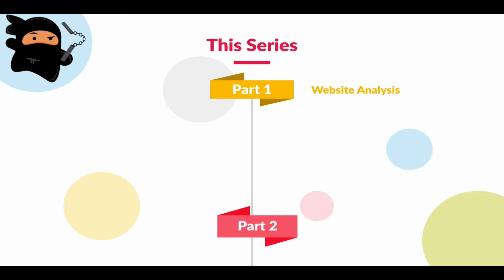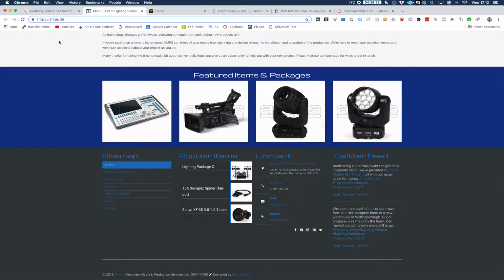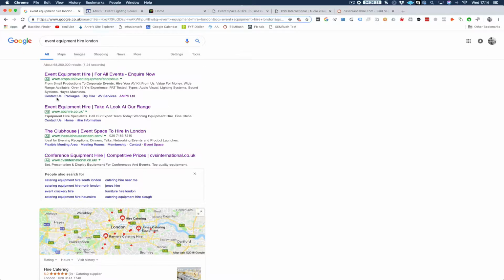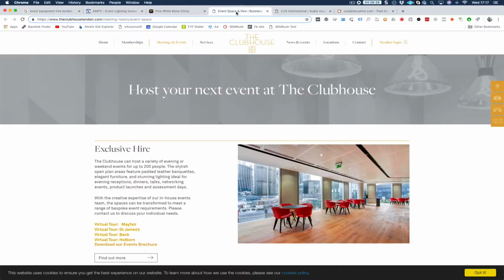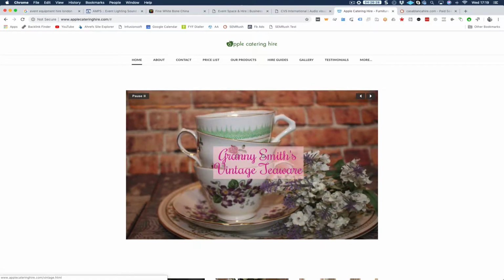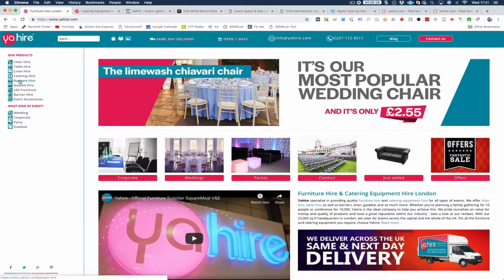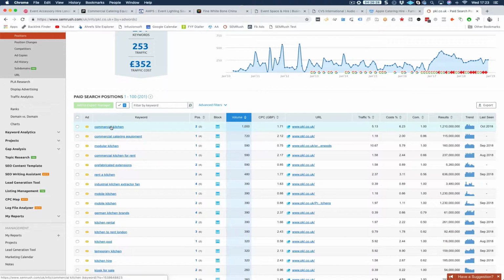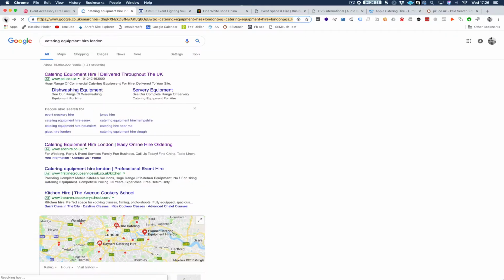How To Do Competitor Analysis: Part 3 - How To Analyse Your Competitors' PPC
Tim Cameron-Kitchen, shows you how to analyse your competitors' Digital Marketing

📝 MORE FROM EXPOSURE NINJA 📝

🔍 FREE WEBSITE REVIEW 🔍

Is your website struggling to rank?
Getting no traffic?
Seeing no sales?

Get a FREE website review from the authors of "How To Get To The Top Of Google"

👂 NEVER MISS OUR TIPS 👂

👋 ABOUT US 👋

Exposure Ninja is a full-service digital marketing agency offering search engine optimisation (SEO), content marketing, PPC (Google Ads and Facebook Ads), influencer outreach, and website design and development.